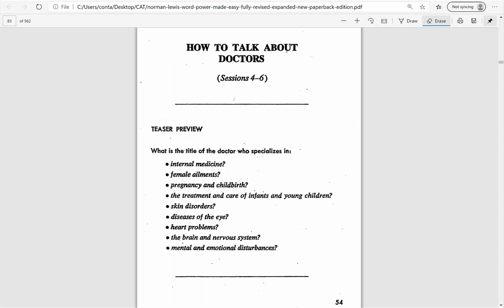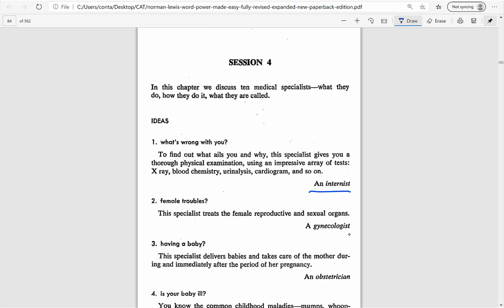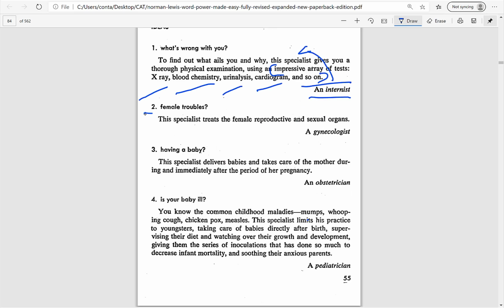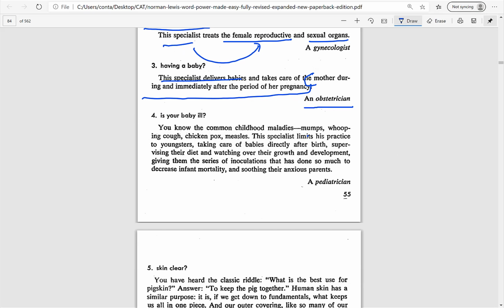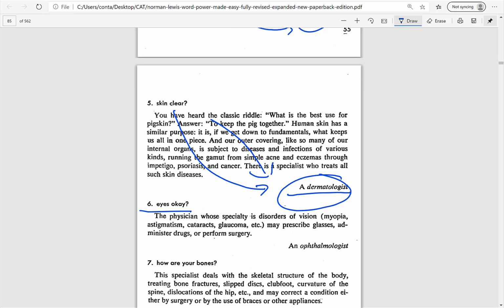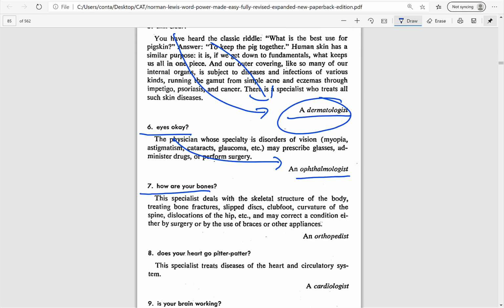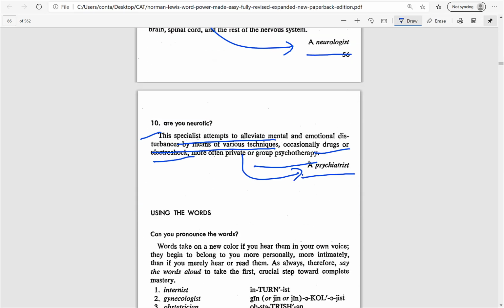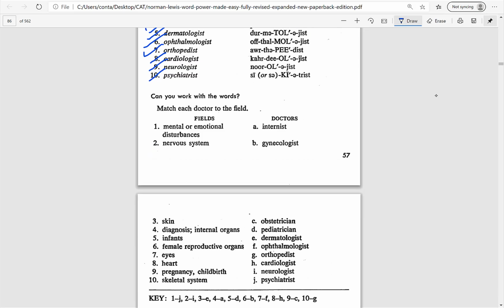Word Power Made Easy. Magic Vocab 4 using Roots Series. 10 min daily at 8 am!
All sessions available on

CAT Mock Books eClasses Packages at Cetking
To Join any Programs: Call any of the numbers below:
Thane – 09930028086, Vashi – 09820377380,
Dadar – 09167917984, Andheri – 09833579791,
Borivali – 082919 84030, Pune – 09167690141,
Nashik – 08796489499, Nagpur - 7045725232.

CK CAT 2020 Target IIMs

Reserved Category Target IIMs
CAT 2020

WhatsApp groups CAT 2020
Mumbai

The Common Admission Test (CAT) is a computer based test for admission in a graduate management program. The test scores a candidate on the bases of Quantitative Ability (QA), Verbal Ability (VA) and Reading Comprehension (RC), Data Interpretation (DI) and Logical Reasoning (LR).

cat exam 2020 registration date
cat 2020 apply online
cat 2020 syllabus pdf

important quant topics for cat 2020
important topics for cat 2021
cat quantitative aptitude topic wise weightage

most important topics for cat 2019

arithmetic topics for cat

cat quant syllabus

cat lr topics

important topics in lrdi for cat